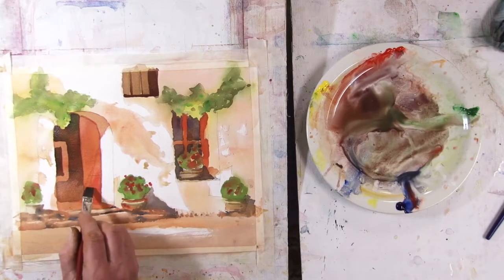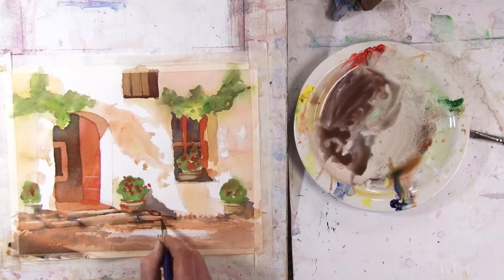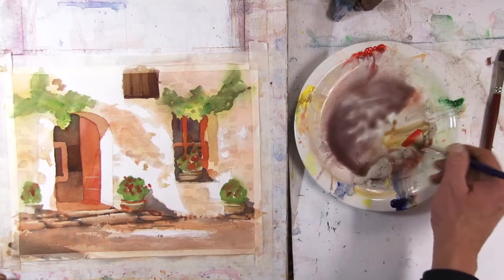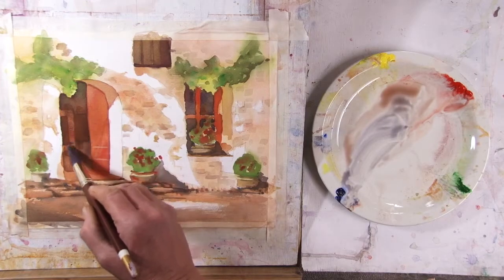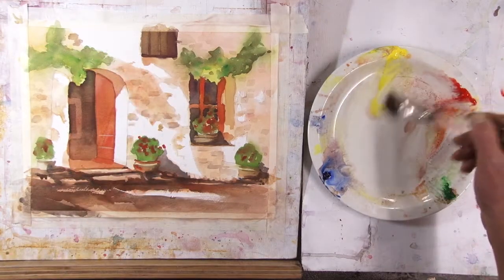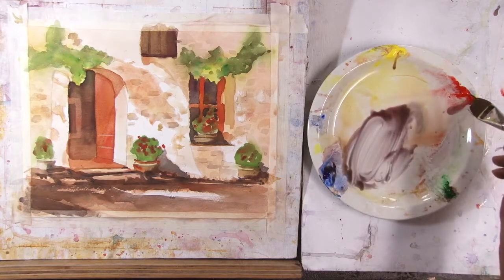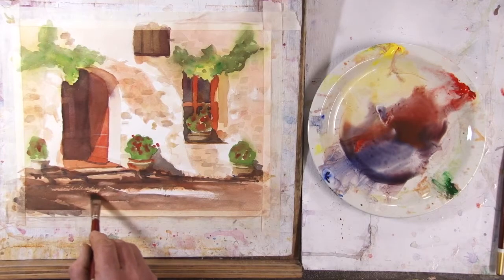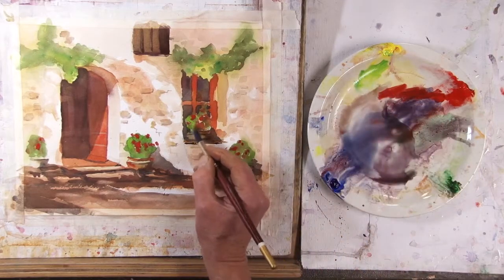Doorway Pt 2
A complete and exciting demonstration of painting a doorway in watercolour.